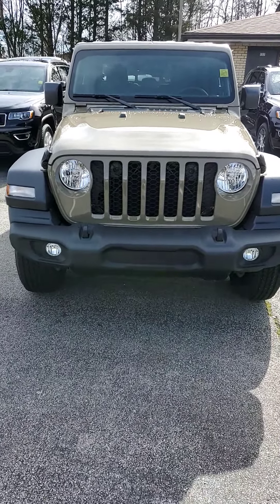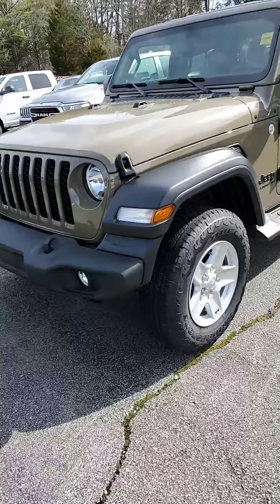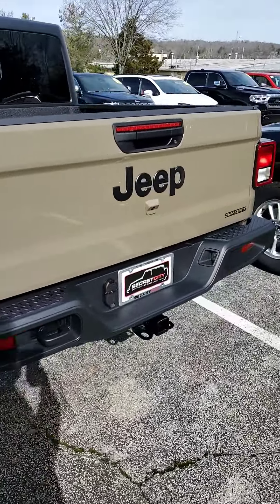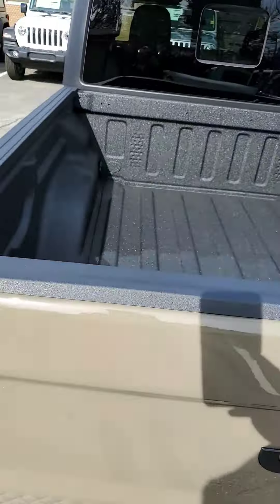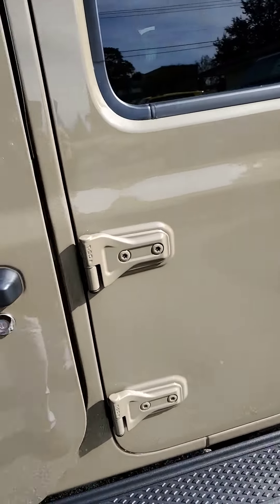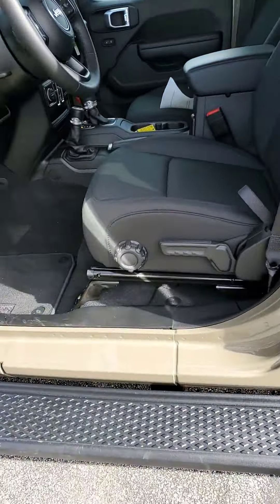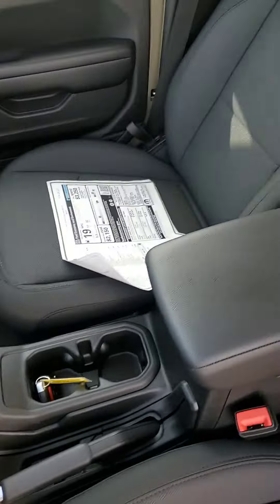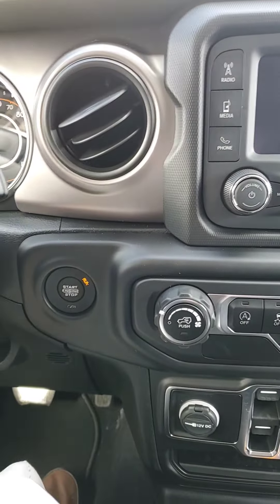BJ's 2020 Jeep Gladiator Sport (Gator)